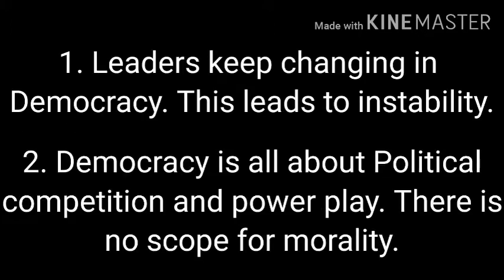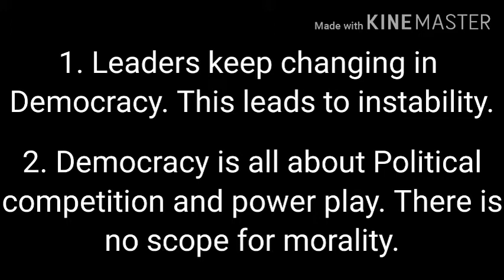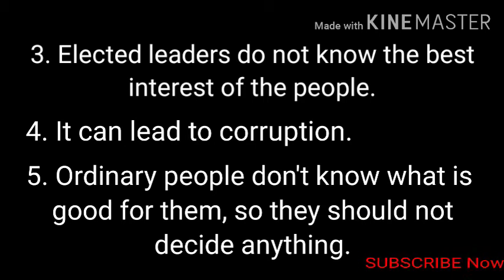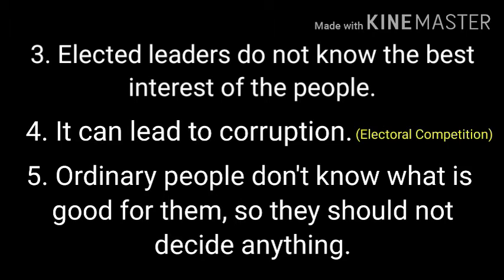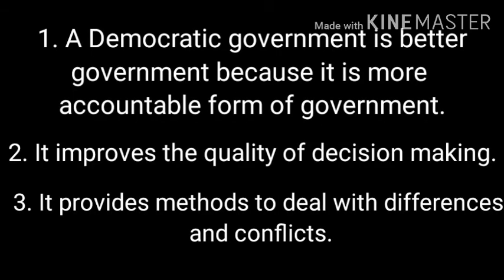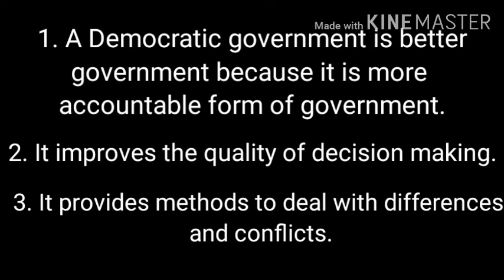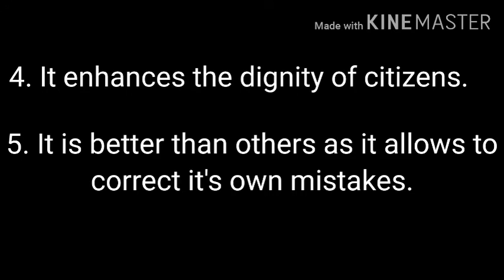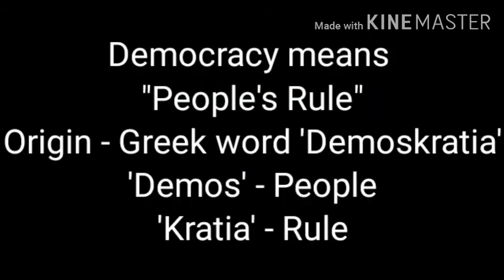NCERT Class 9 Ch-1 POLITICAL SCIENCE What is democracy?Why democracy?(Part2)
This is chapter 1 of political science class IX.